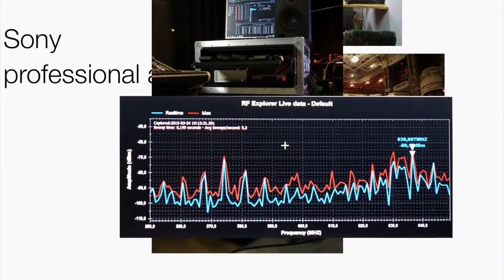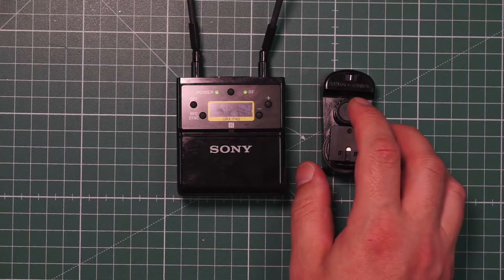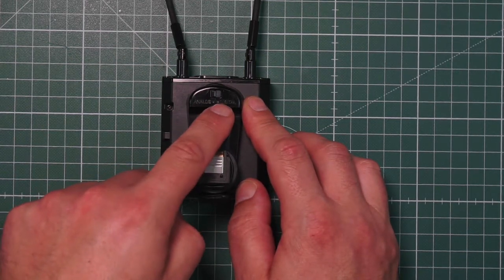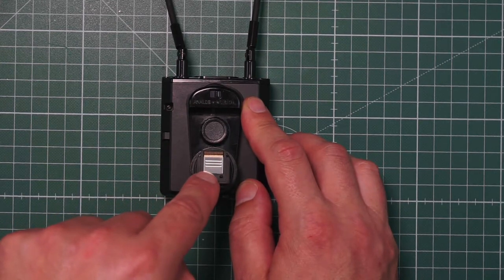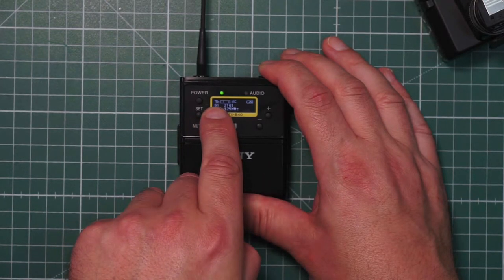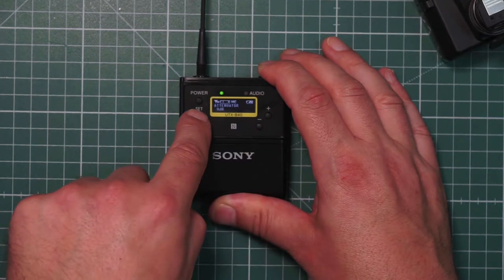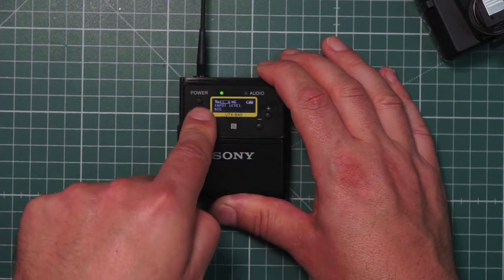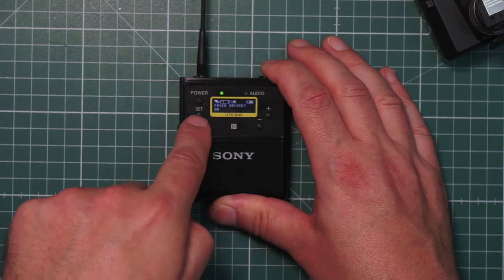#008 UWP-D Gen4 new functions Part2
Digital signal with MI-Shoe and the menu of the UTX-B40 transmitter